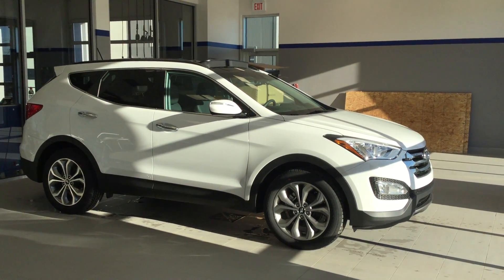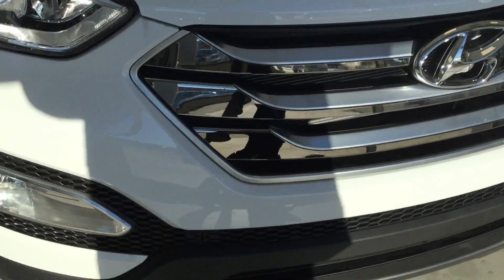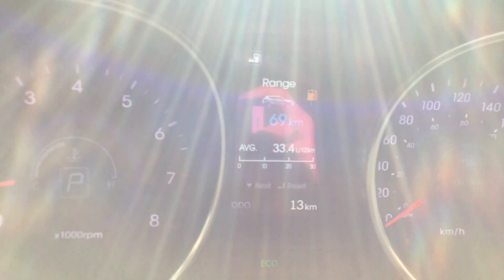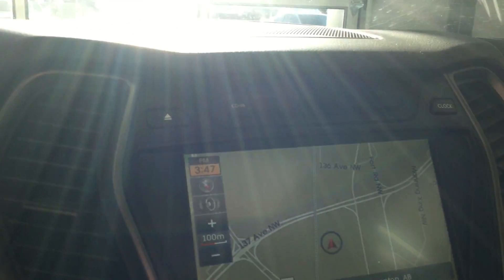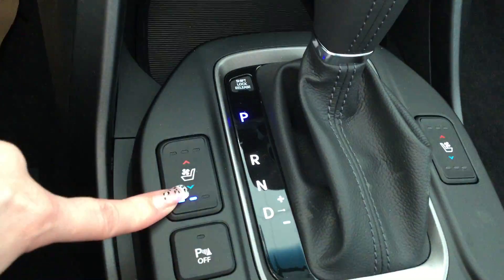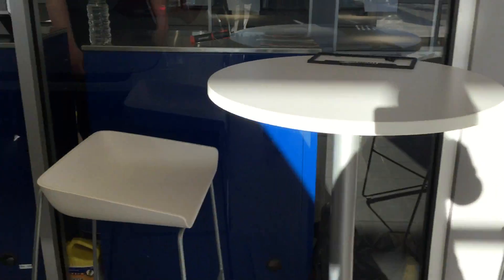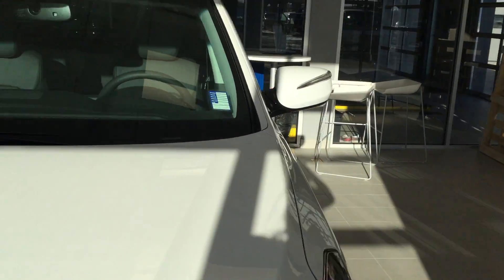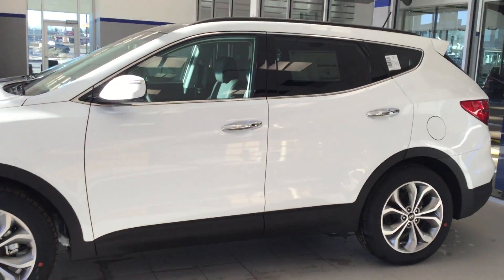Santa Fe Sport Limited Adventure Edition || Edmonton Hyundai Dealer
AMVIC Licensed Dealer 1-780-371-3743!